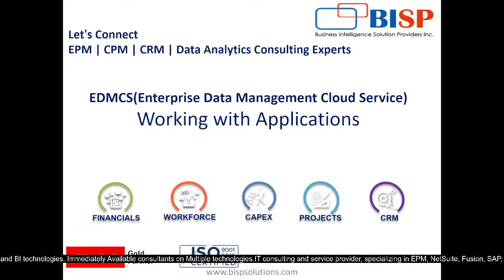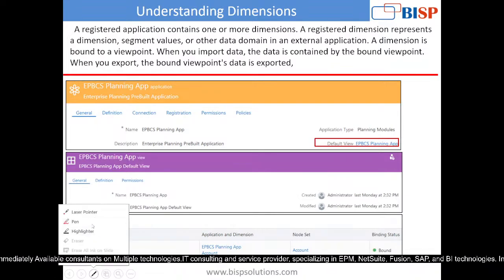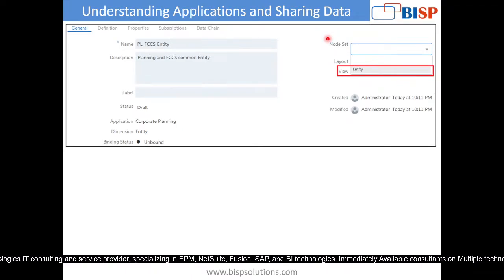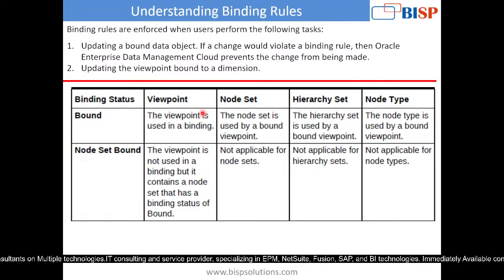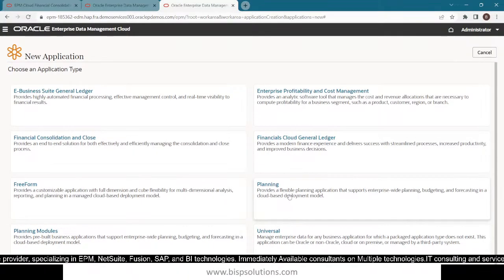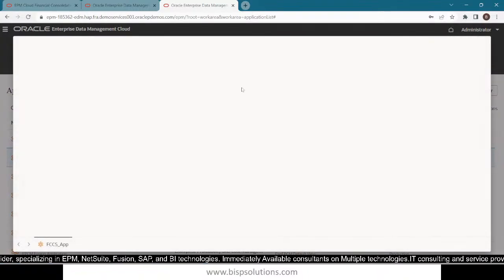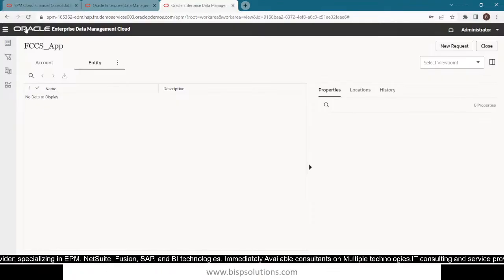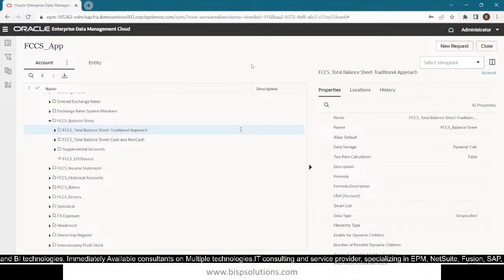Webinar of (EDMCS) Oracle Enterprise Data Management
Attend live webinar on Today, 6:00 PM IST